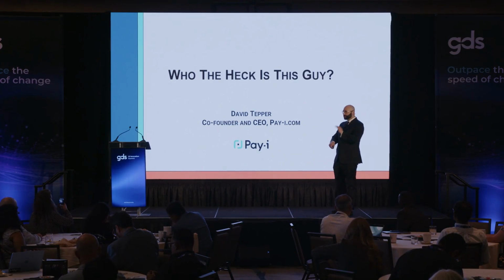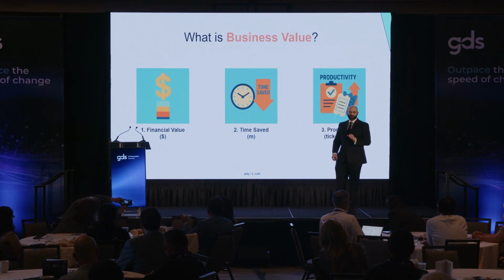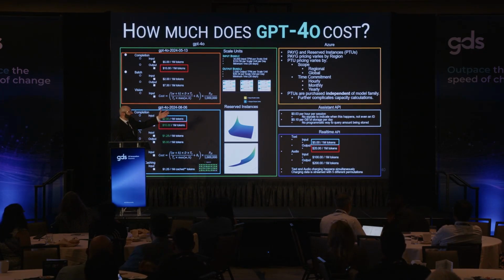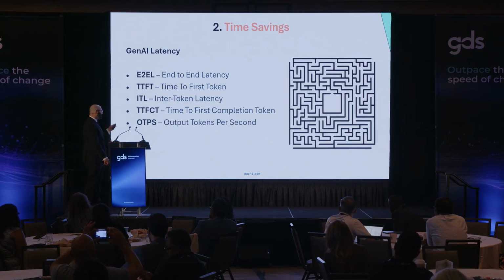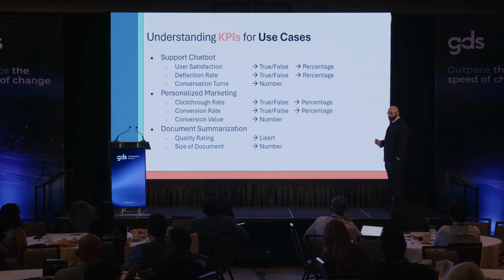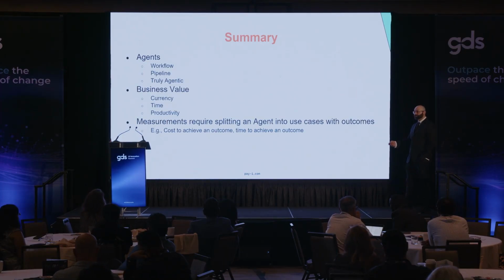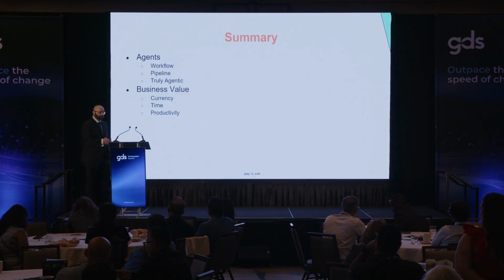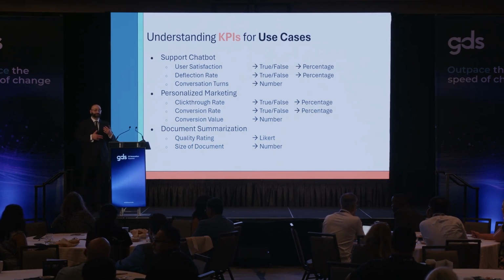Tepper Talks - Measuring the Business Value of Agents